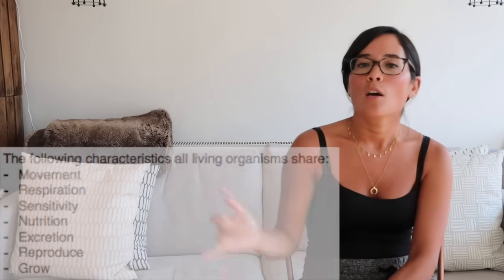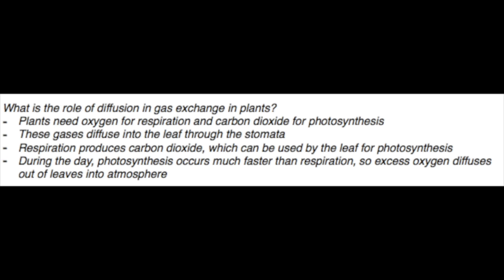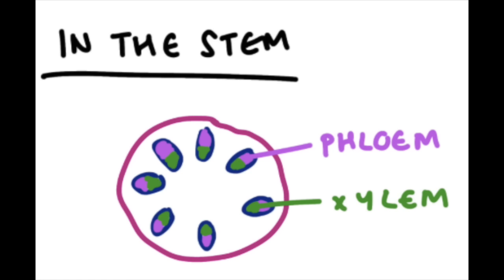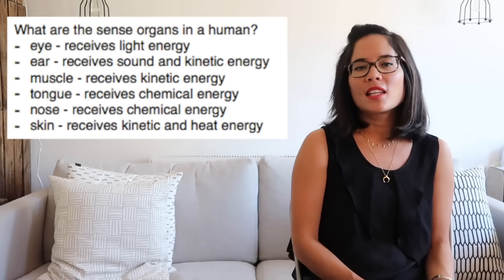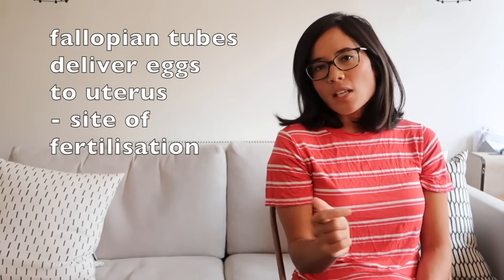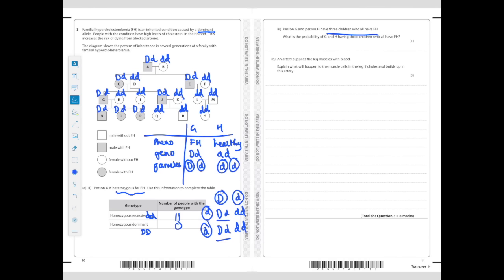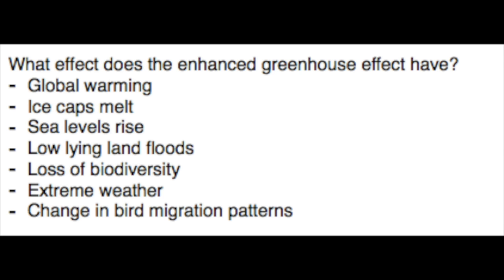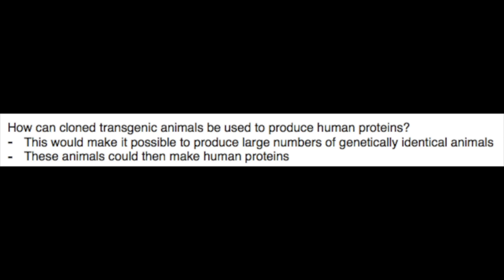ALL of Edexcel IGCSE Biology 9-1 | PAPER 2 | IGCSE Biology Revision | SwH Learning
TOPIC TIMINGS:
**Topics marked with a * contain content that appears on paper 2 only**

Cells 0:39
*Cell Organisation 8:05
Biological Molecules 12:45
Enzymes 12:51
Diffusion, Active Transport & Osmosis 16:33
*Photosynthesis 19:00
*Leaf Structure 22:31
The Digestive System 25:43
Balanced Diet 30:47
Respiration 34:50
The Respiratory System 37:22
*Transport In Plants - Xylem & Phloem 42:31
*Transpiration 45:55
Transport In Humans - Blood 48:35
*The Immune System 50:09
The Circulatory System 53:24
Arteries, Veins & Capillaries 1:00:33
*Excretion 1:01:42
*Co-ordination & Response 1:06:50
Auxins 1:07:05
The Nervous System 1:09:12
The Eye 1:13:11
Homeostasis 1:17:27
Reproduction Overview 1:21:06
Reproduction In Plants 1:22:58
*Reproduction In Humans 1:28:04
*Protein Synthesis 1:33:08
Punnett Squares 1:39:59
Pedigree Analysis 1:46:33
Mitosis & Meiosis 1:51:14
Evolution & Natural Selection 1:56:15
*Ecology 1:58:21
Carbon Cycle 2:05:29
*Nitrogen Cycle 2:06:51
*Human Impact On The Environment 2:08:57
Biological Resources 2:14:23
*Fish Farming 2:22:16
Selective Breeding 2:24:29
Genetic Engineering 2:25:40
*Cloning 2:31:11

Link to Edexcel IGCSE Biology Textbook